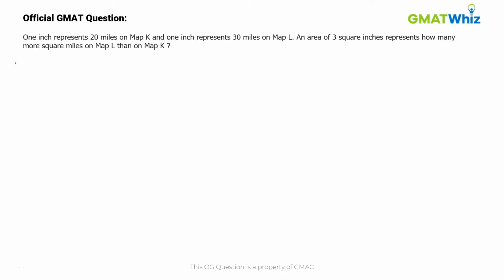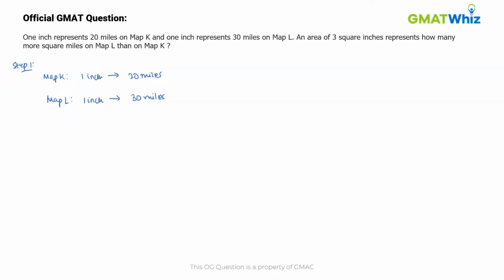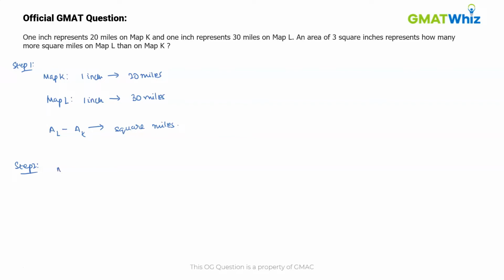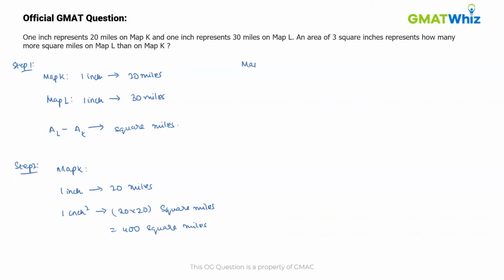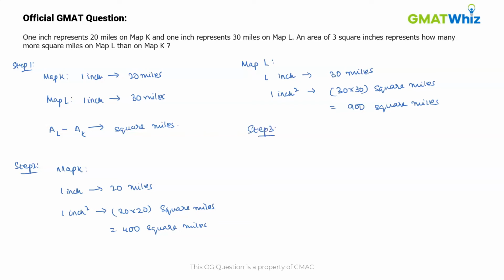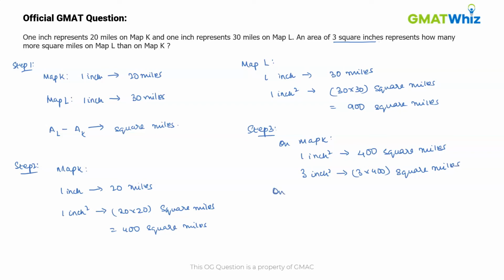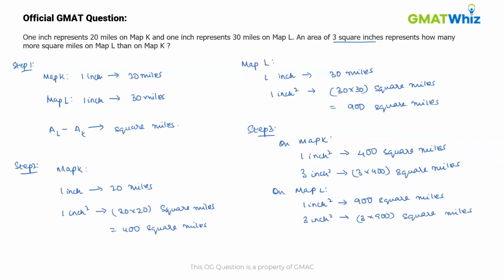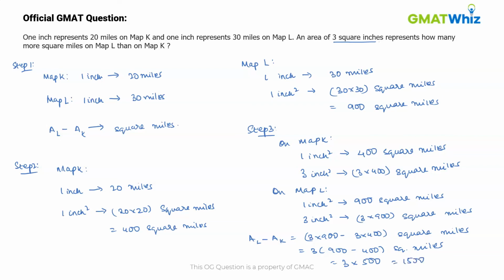GMAT OG l PS41450.02 : One inch represents 20 miles on Map K and one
GMAT PS41450.02 (Word Problem)

One inch represents 20 miles on Map K and one inch represents 30 miles on Map L. An area of 3 square inches represents how many more square miles on Map L than on Map K ?